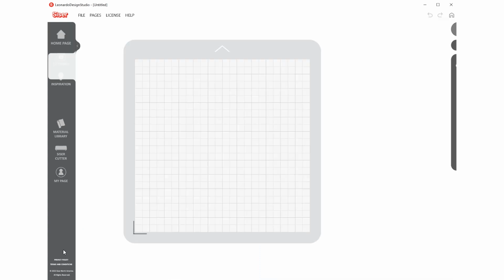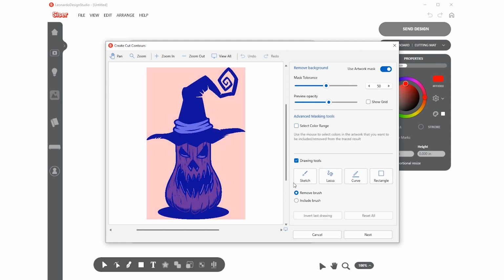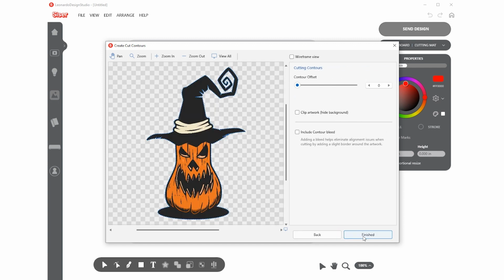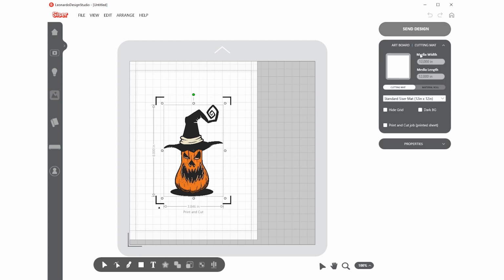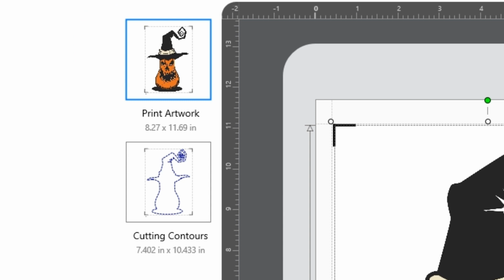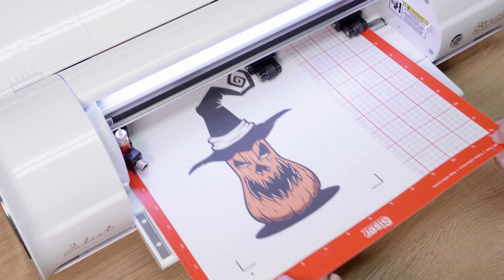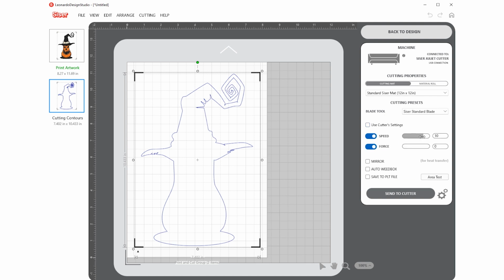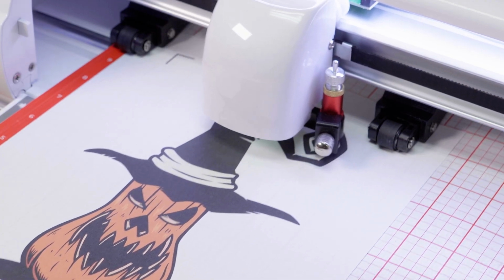Print & Cut with Leonardo® Design Studio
Learn how to tackle full-color jobs with your Siser® cutter thanks to print & cut features built into Leonardo® Design Studio!